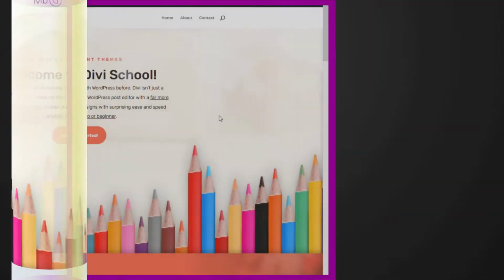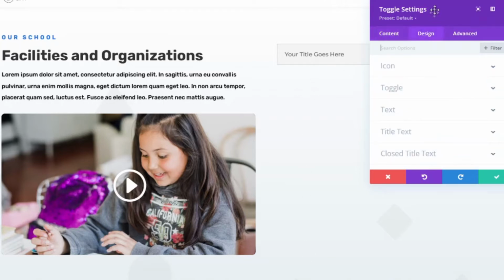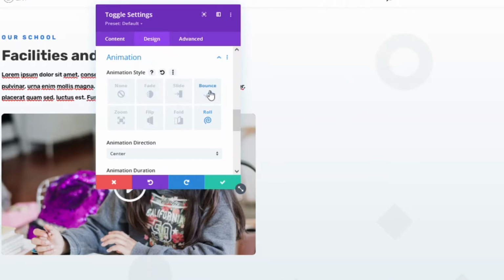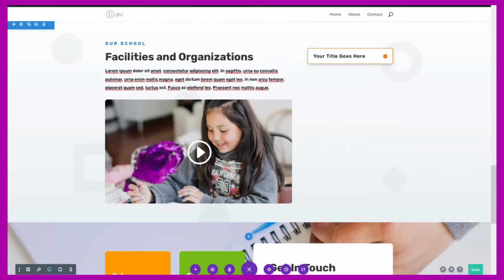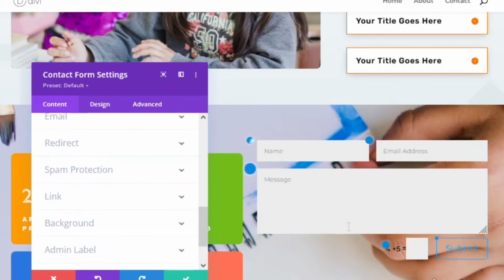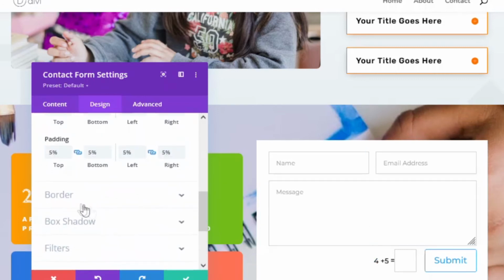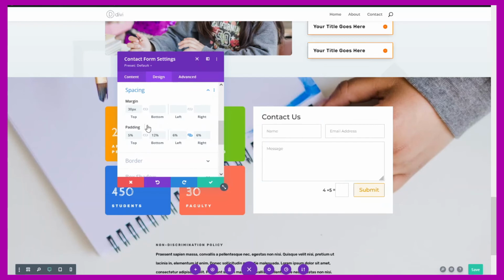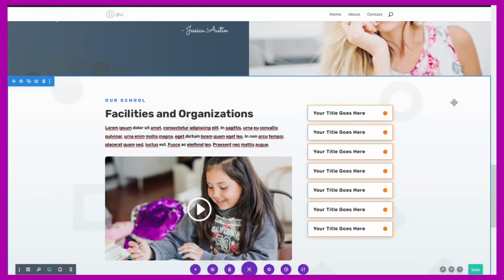Designing with Divi for Wordpress Websites: For Beginners (2022)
How to design your Wordpress website with Divi and master the look you will love. In this video you will see how easy it can be to make your website in your style, with a professional flair. Using my EXAMPLE site, Divi Design School (NOT REAL), I cover Divi modules including toggles, contact forms, and text modules, along with margins, paddings, color and more. See how simple it is to learn to make a website for yourself!